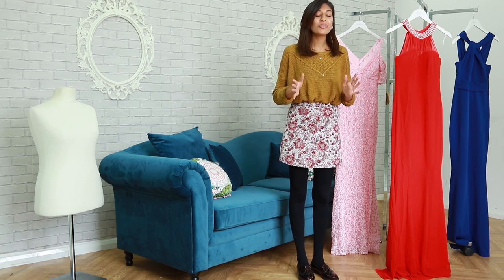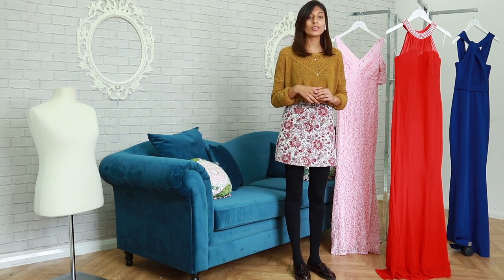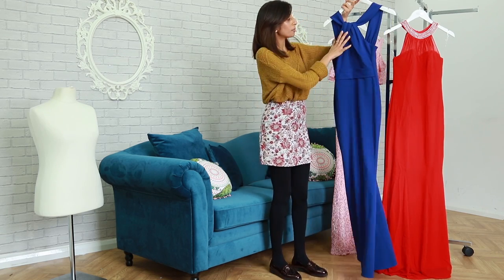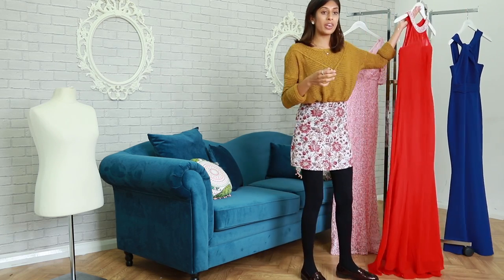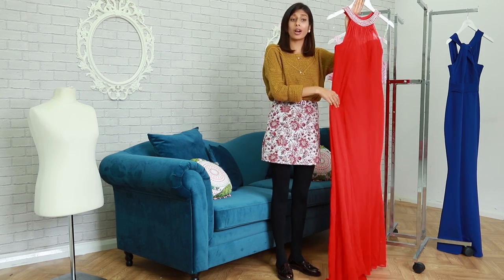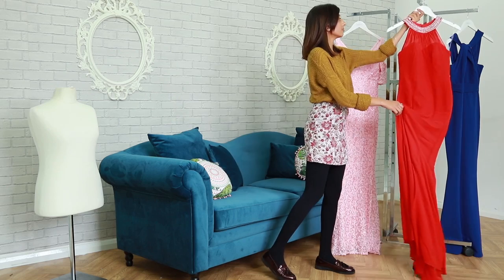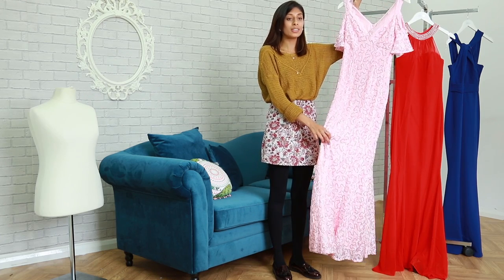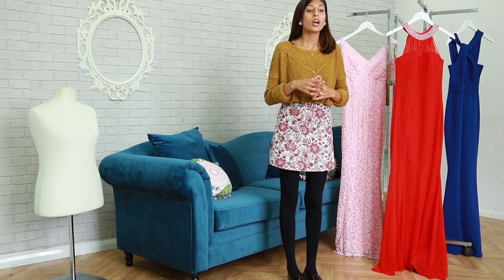NEW NEW NEW 🎉| Goddiva Live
Yes, that’s right, we have some smokin’ hot newbies added to Goddiva’s SS17 collection. From pearls to pleats, Goddiva continues to make you feel gorgeous in any type of event.